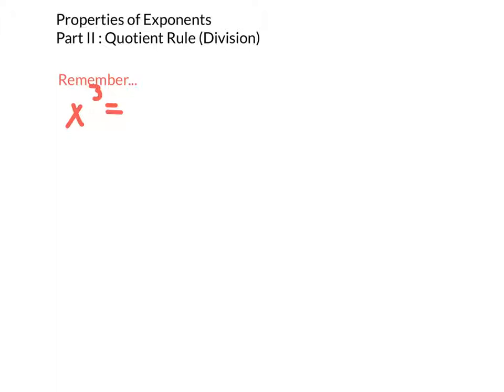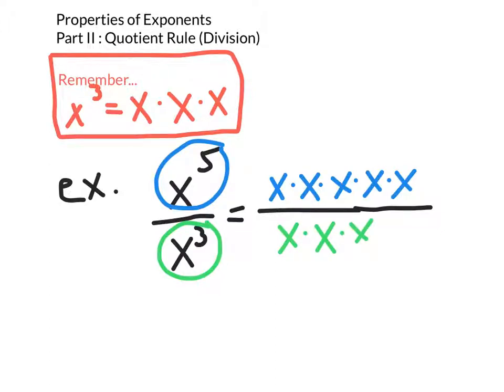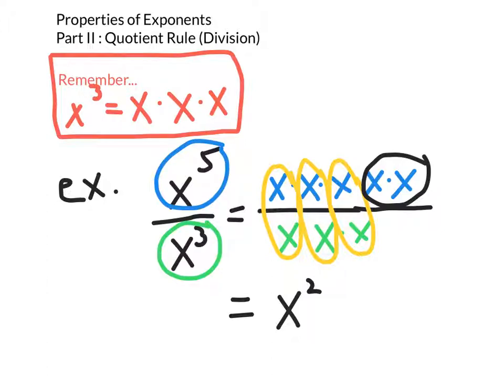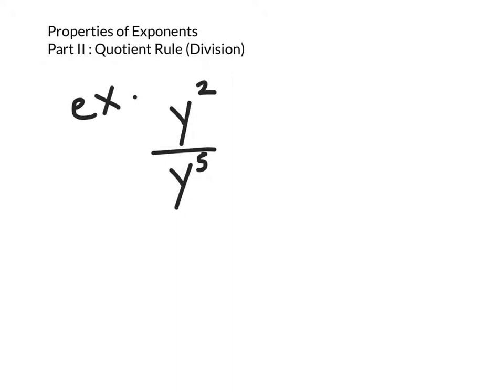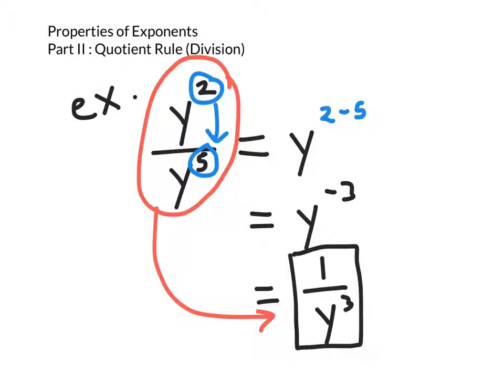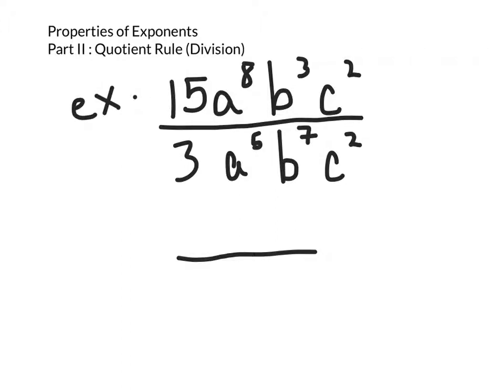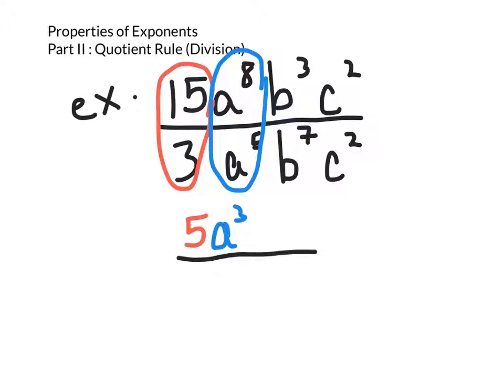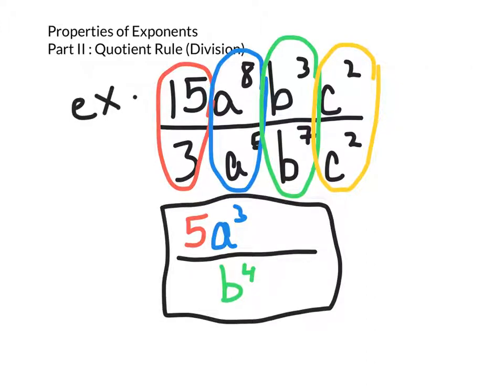Properties of Exponents - Quotient Rule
This video discusses Properties of Exponents - Quotient Rule, also known as the Quotient of a Power.